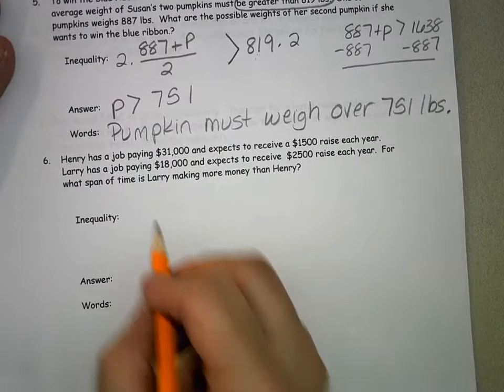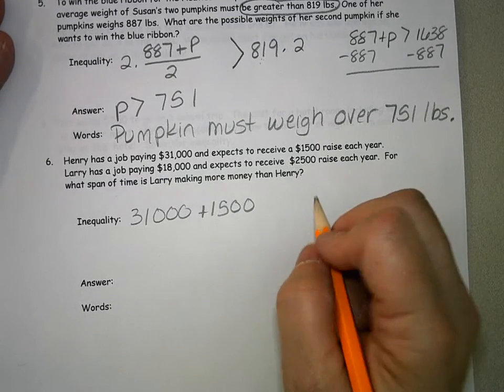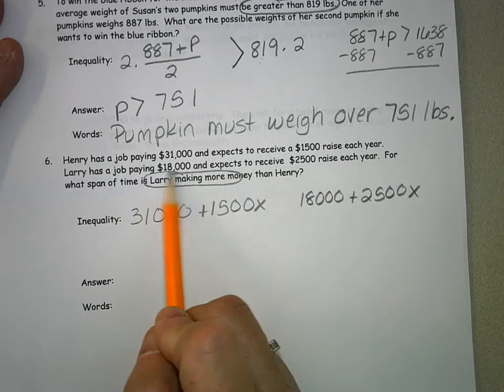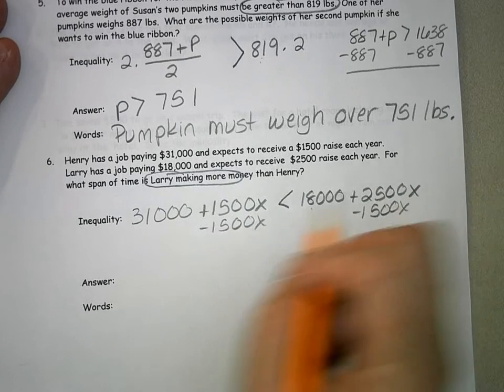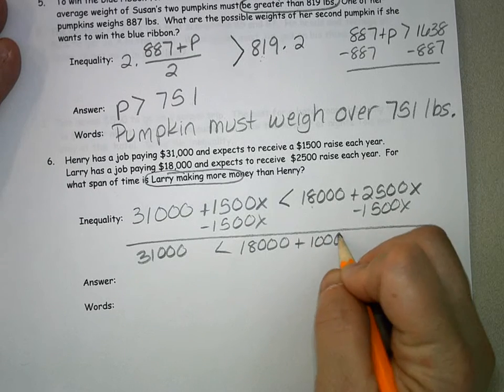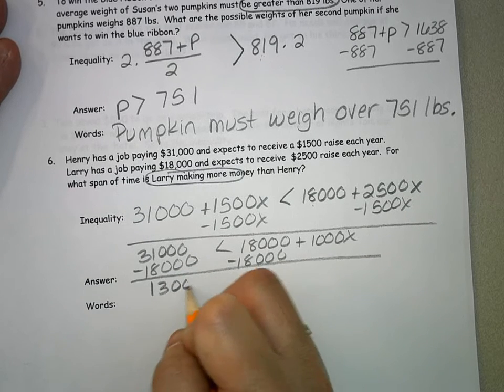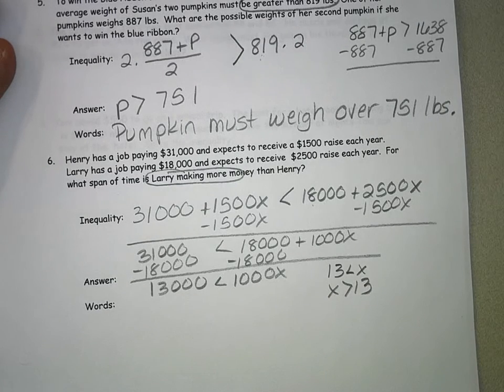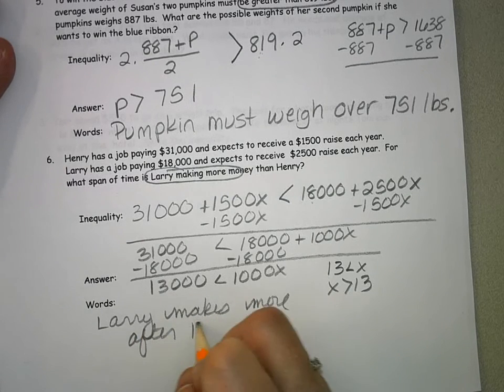ALG 5.1 part 2 2015